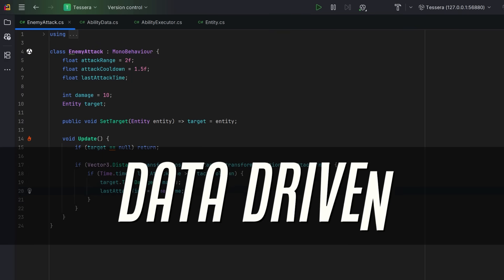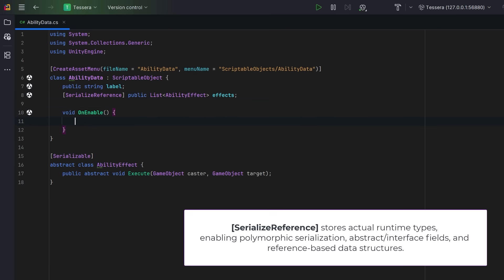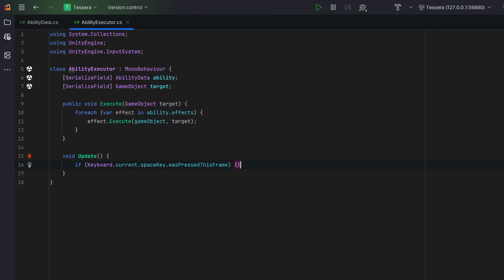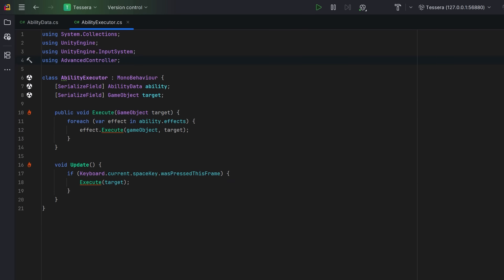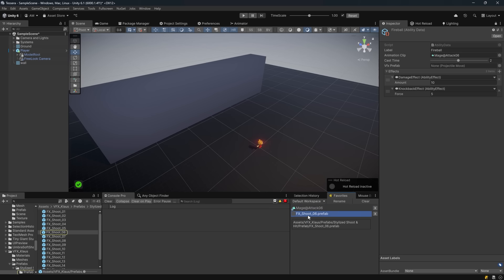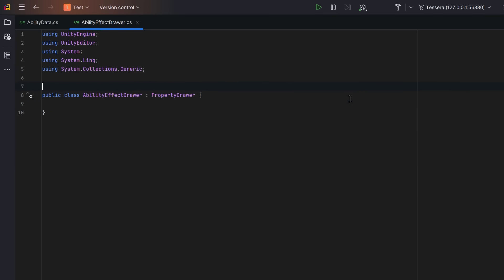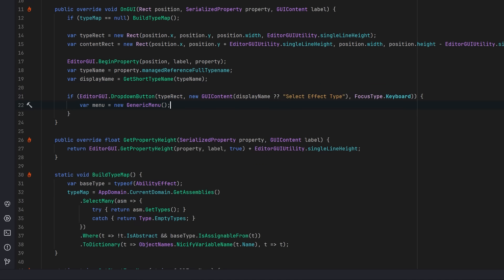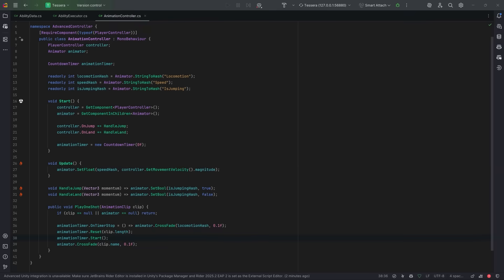Using Data to Drive Gameplay Systems in Unity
Learn how to replace brittle, logic-heavy gameplay code with a clean, data-driven ability system in Unity. We’ll build composable effects using ScriptableObject + SerializeReference, walk through a custom inspector for polymorphic data, and show how this approach scales with real-world requirements.

0:00 Data Driven Approach
4:26 Adding Visuals
7:30 Property Drawer